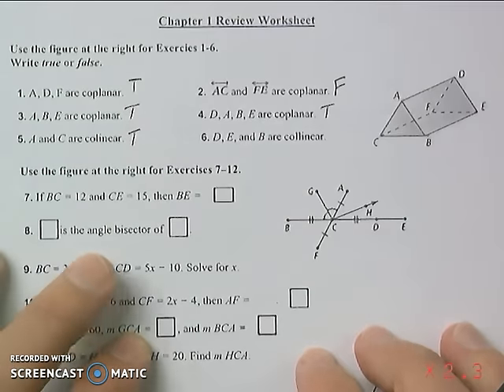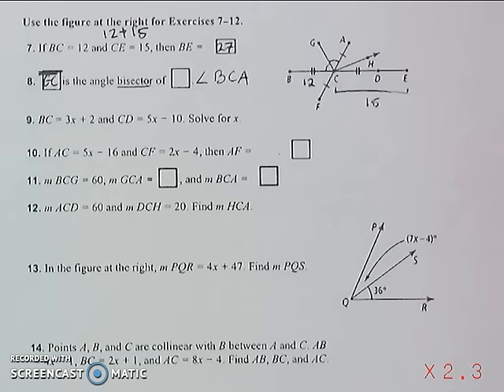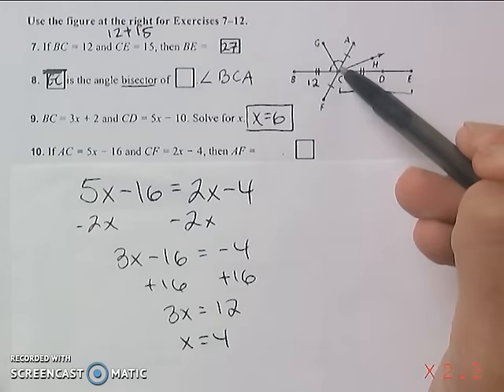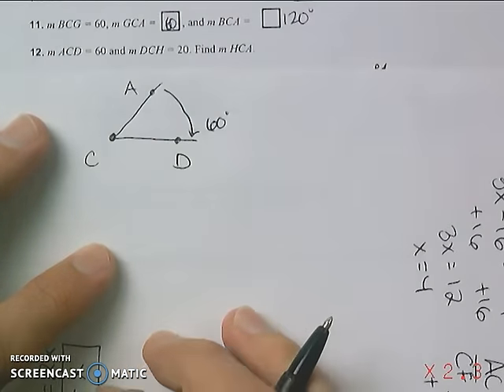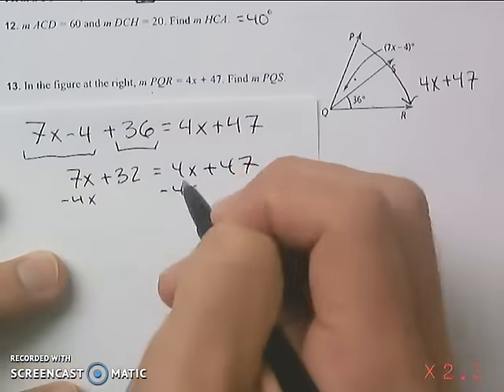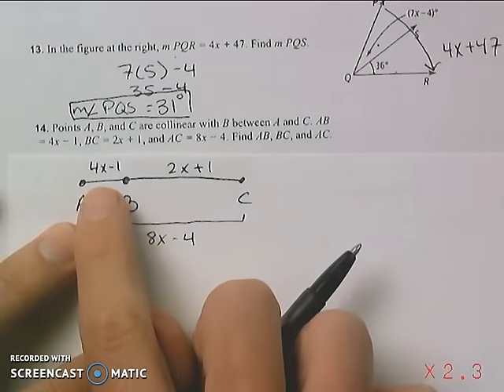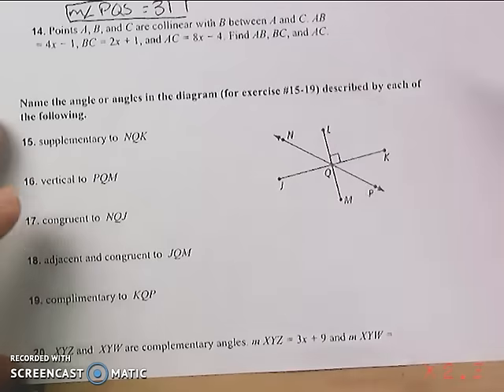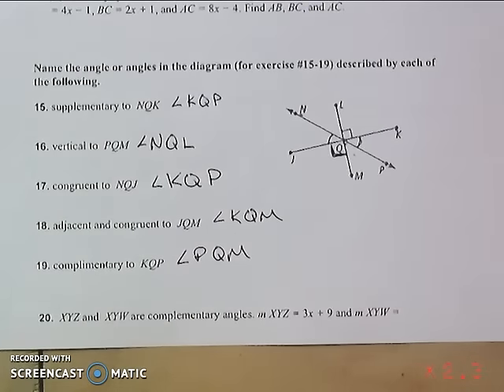Ch 1 Review Part 1